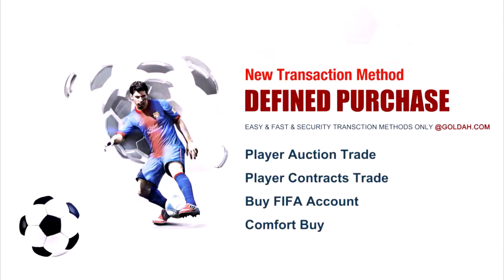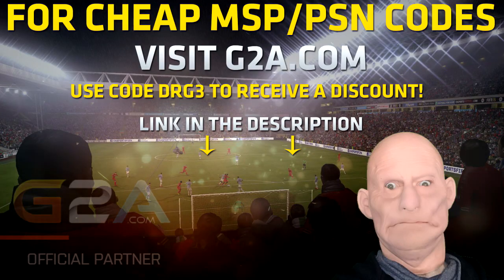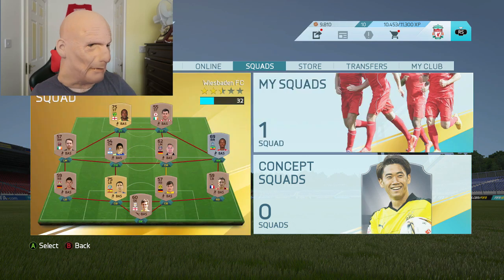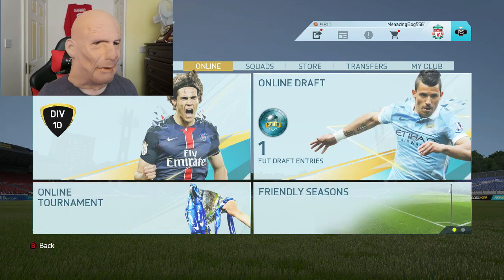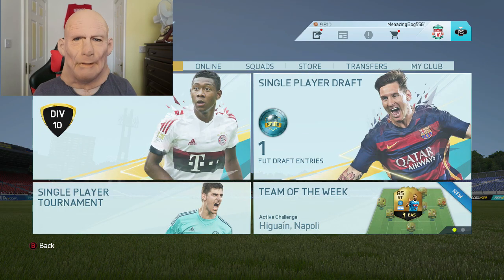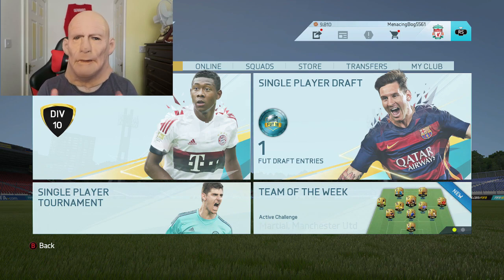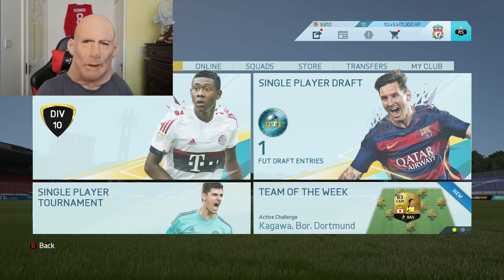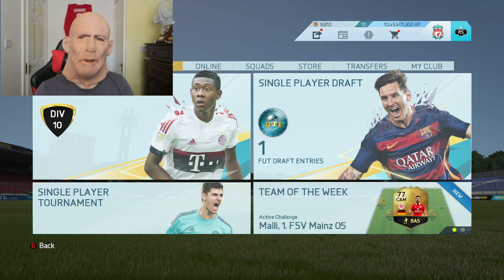OMG TUTORIAL ON HOW TO GET UNLIMITED FREE COINS ON FIFA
Content You Can See On The Channel
FIFA 15 Road To Glory
FIFA 15 Funny Squad Builders

Welcome to derekrantsgaming where i play an old man character that is pretty much a grumpy moaning git, i play FIFA 15 and try to be as original as i can, my russian roulette and deal or no deal pack openings have been a real hit since i started them and thats all down the the amazing support from you guys, the best subscribers in the world, the drgarmy , i just hope we can keep growing together so i can keep bringing more content for you all, thank you all for watching